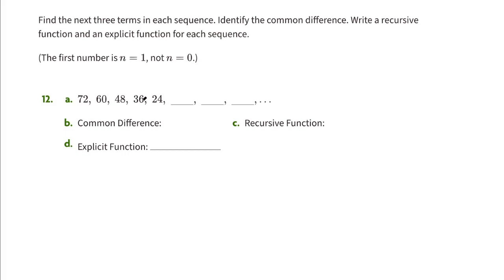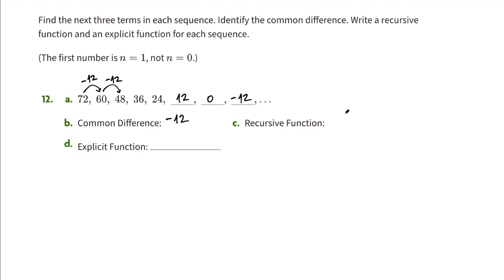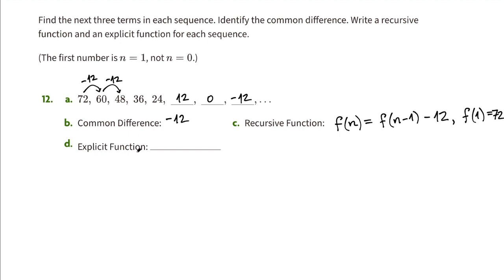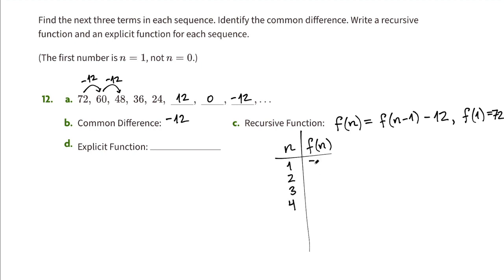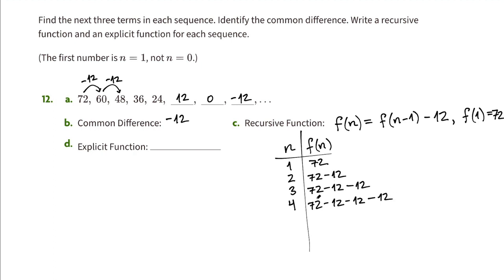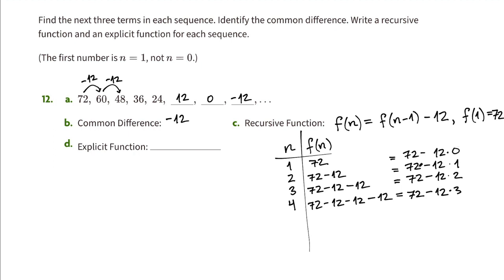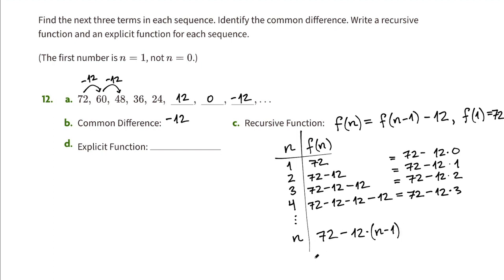Open Up Resources - Algebra 1 - Unit 1 Lesson 4 #12